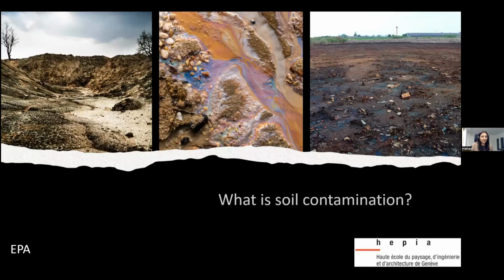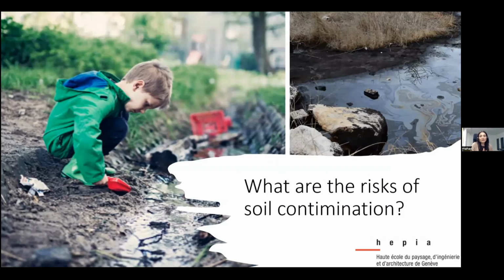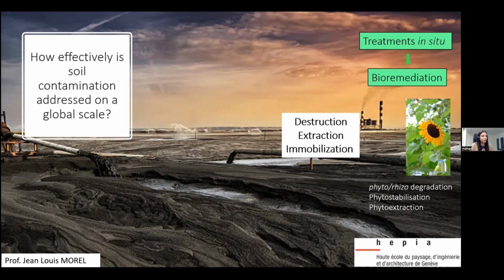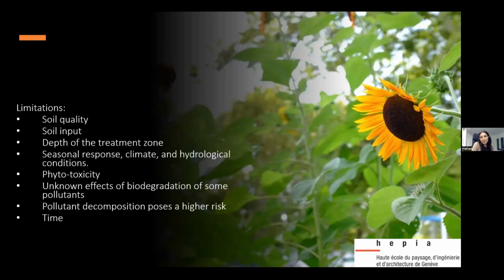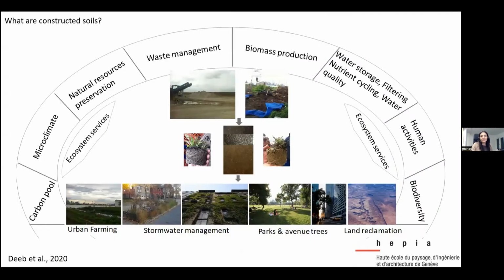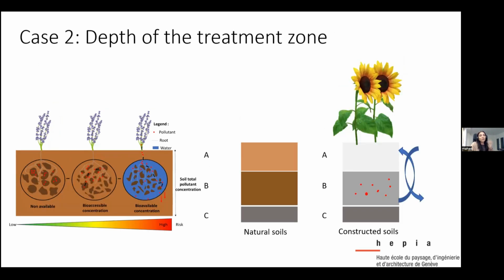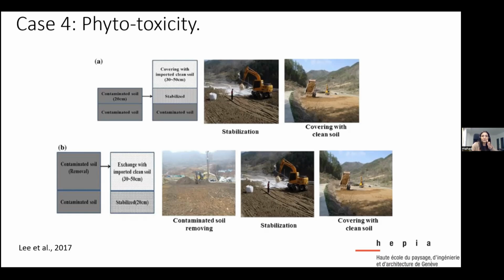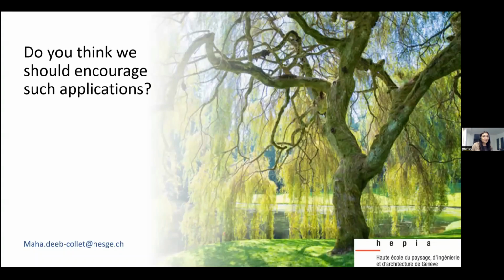Ways to design constructed soils to achieve better phytomanagement outcomes - Maha Deeb-Collet, PhD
What is the best way to design constructed soils to achieve better phytomanagement outcomes?, presented by Dr. Maha Deeb-Collet on November 30, 2023 for the NYC Urban Soils Institute's 8th annual Urban Soils Symposium: Metabolism of Cities Pt. 2.

The objective of Dr. Maha Deeb-Collet’s research focuses on understanding the processes and functions of urban soils system to optimize biotic and abiotic effects in order to improve urban soil quality and their ecosystem services. I am interested in finding and applying new methods to characterize urban soils and to develop new solutions to improve their resistance under different kinds of stress. Dr. Deeb-Collet wants to strengthen the weak link between humans and soils and take advantage of this huge potential of human resources to optimize urban soil management to achieve healthy environment.

Dr. Maha Deeb-Collet intends to consider the effects of the choice of parent materials (the different composition of organic/mineral materials) and plant community to withstand the various stresses of urban environments, such as soil compaction and pollution. Dr. Deeb-Collet is a Soil Scientist Researcher at University of Applied Sciences and Arts, Western Switzerland